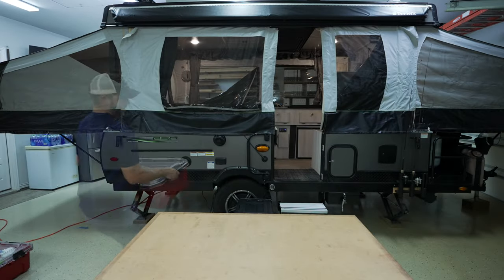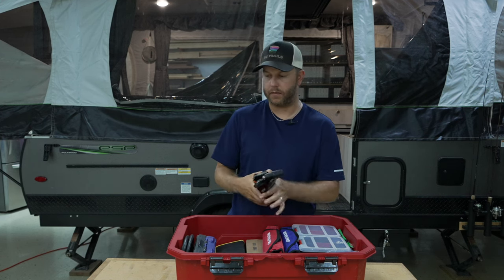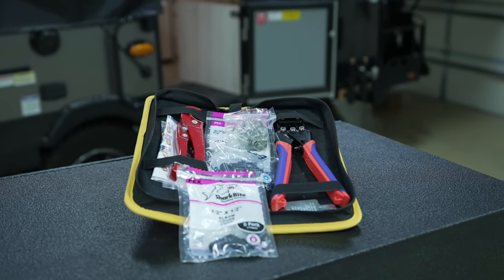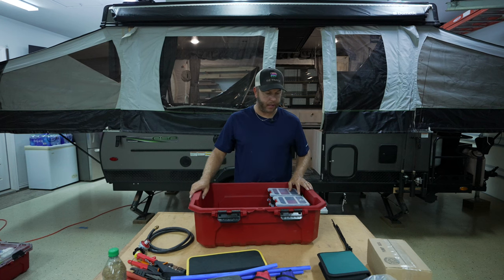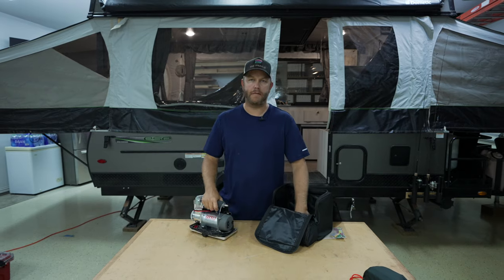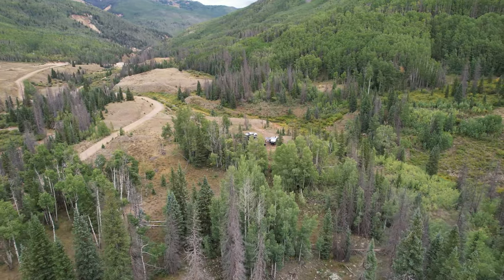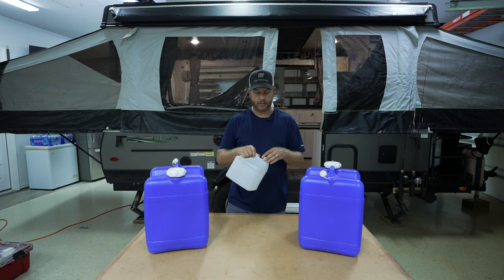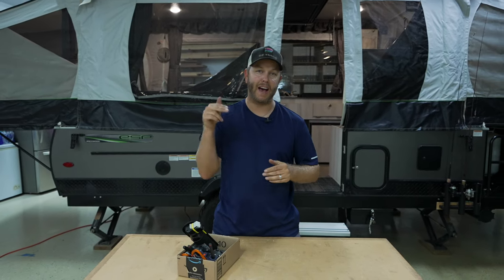Pop Up Camper Tools, Parts & Accessories | What's in my Tool Box??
⇩⇩⇩Other POP UP Camper MOD VIDEOS ⇩⇩⇩

Skidmore's Wax
Inexpensive Walkie Talkie
Viair Air Compressor
NOCO Jump Starter
Flex Head Wrench METRIC
Flex Head Wrench SAE
Propane Spare Hose
Propane Regulator
Thermostat Spare
Pex Line Kit
Spare Pump
Tire Repair Kit
Hanging Organizer
Pop Rivet Gun
Bear Spray
Garmin Inreach

Jackery 300
Jackery 500
Jackery 1000
Jackery Solar Panel

CAMERA GEAR:
Sony FX3
Sony 24-105mm F4 Lens
Sony 16-35mm F2.8 GM Lens
RODE WIRELESS GO II

My GoPro Gear:
NEW GoPro Hero 11
GoPro Hero 10
NEW GoPro Gumby Mount
GoPro Media Mod
GoPro Chest Mount
GoPro 3 in 1 Mount
GoPro Suction Cup
GoPro Jaws Flex Clamp
GoPro Dual Battery Charger
GoPro Battery